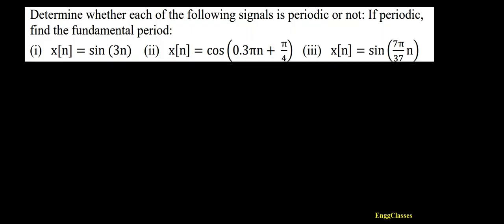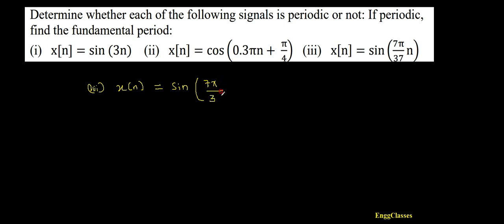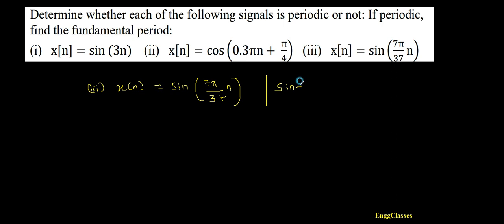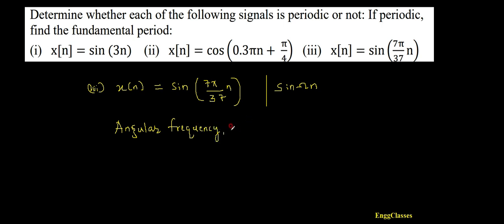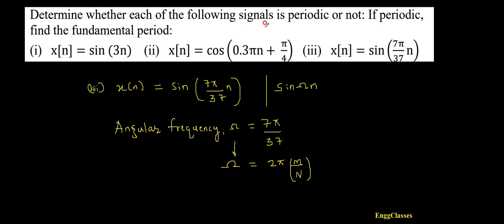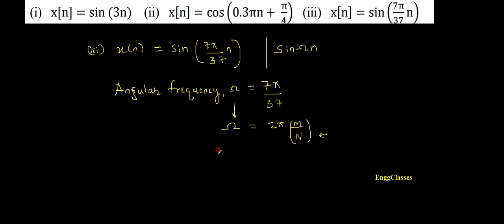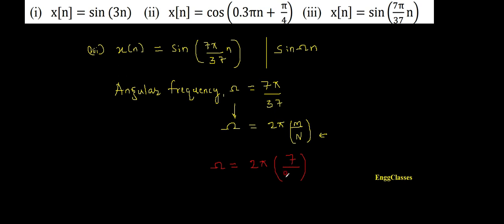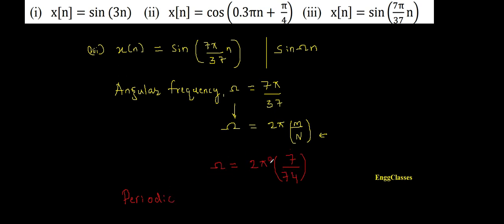Q2. b Periodic or not & Fundamental Period | Part 3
To determine whether the given signal is Periodic or nor; if periodic what is the fundamental period?